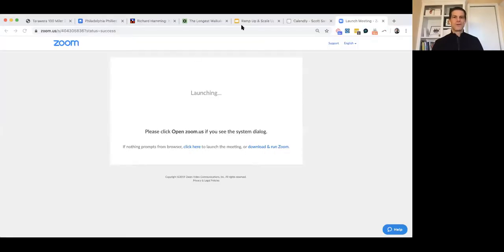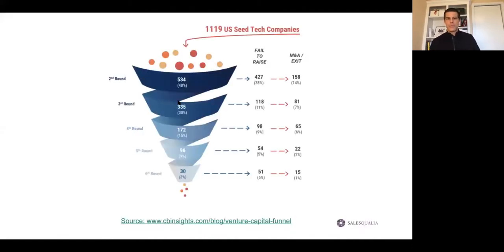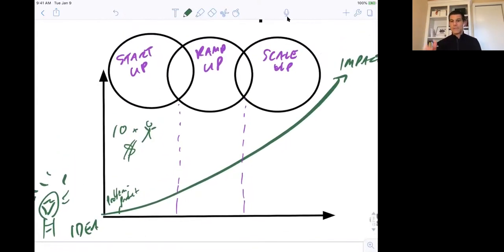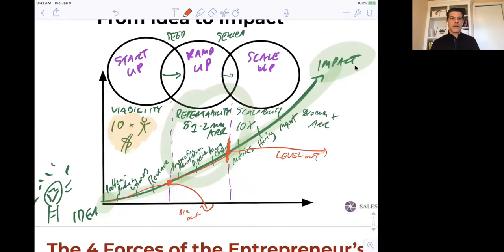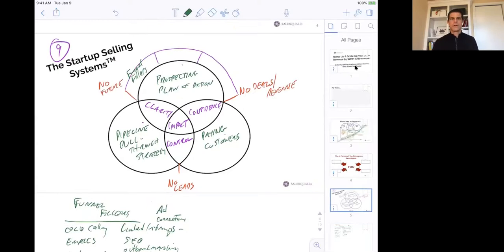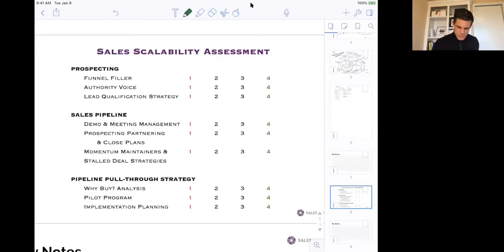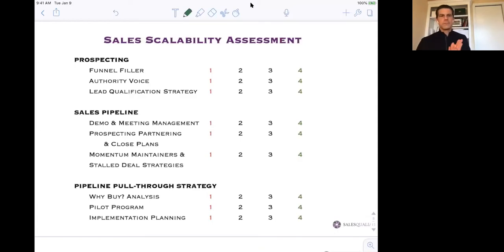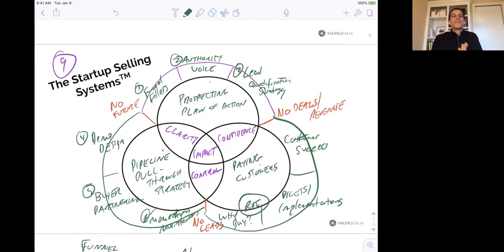Ramp Up & Scale Up Your 2020 Revenue by $1MM ARR – A Startup Selling Implementation Session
This is an IMPLEMENTATION SESSION led by Scott Sambucci. (It's not a webinar… It’s not a presentation… It’s not a training…)

In this virtual event, Scott will show you how to make 2020 a JUMP YEAR for your startup. Together with Scott, you will:

1. IDENTIFY the repeatable systems your startup needs for Lead Generation, Pipeline Pull-Through & Customer Conversions.
2. ASSESS your current sales process – what’s working, what’s not, and what are the most critical focus areas for you in the next 12 months.
3. BUILD a specific plan-of-action for your startup to being implementing right away...

The Result?

You’ll make the leap from hustle and hard work to REPEATABLE SALES SYSTEMS so that you can RAMP UP and SCALE UP sales, revenue and growth for your startup.